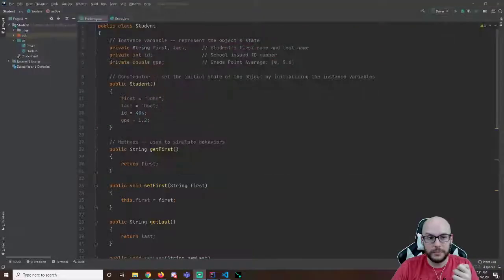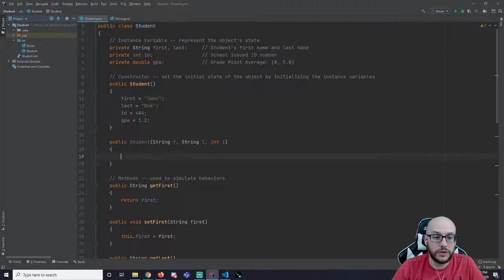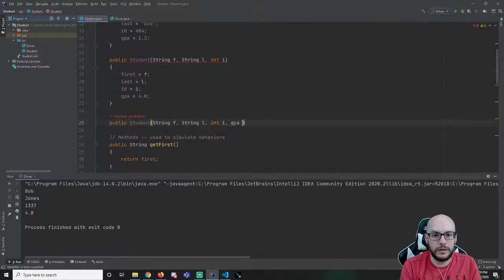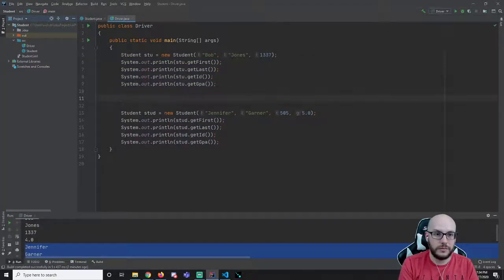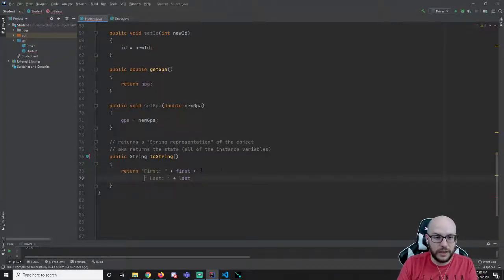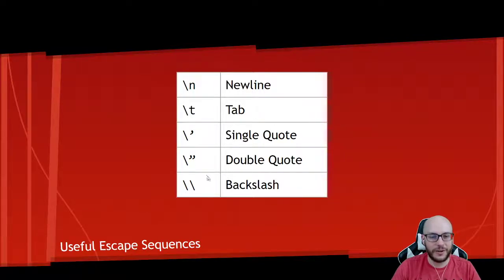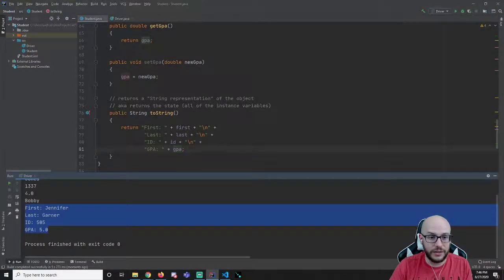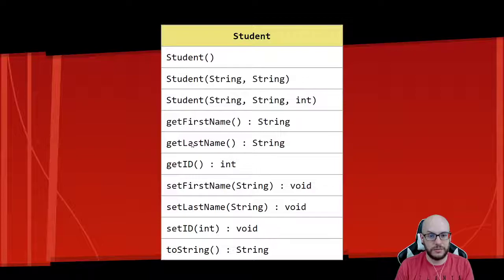[CSA] Code: Student - Overloaded Constructors & toString Method